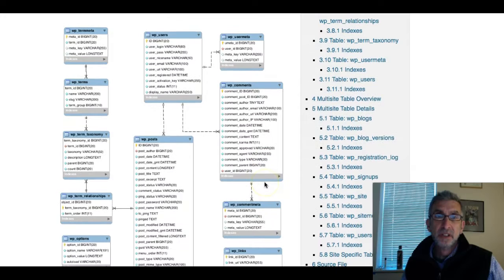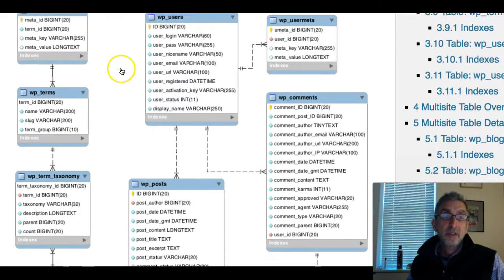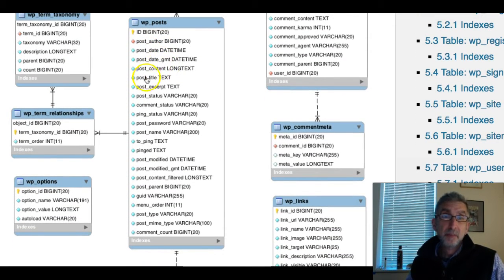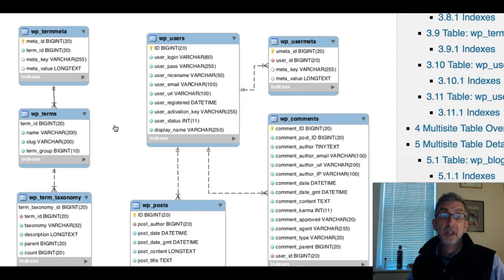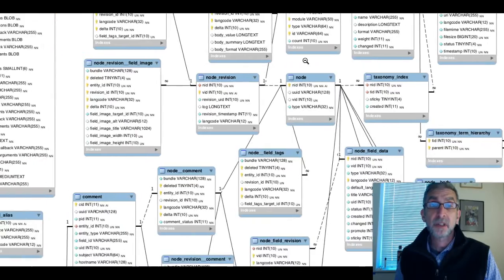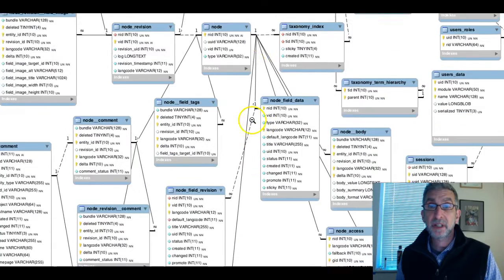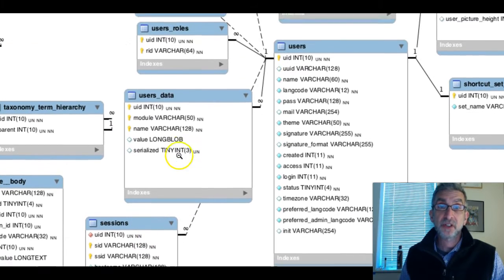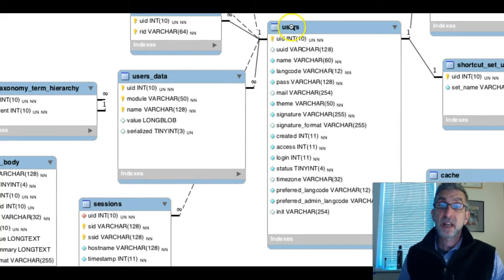Databases and information architecture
Our information architecture class is being asked to learn the basics of database theory. In this video I attempt to explain why information architects should understand database concepts and some basic technique.